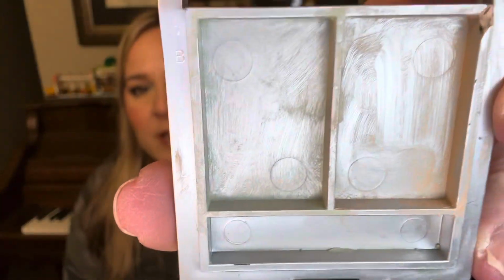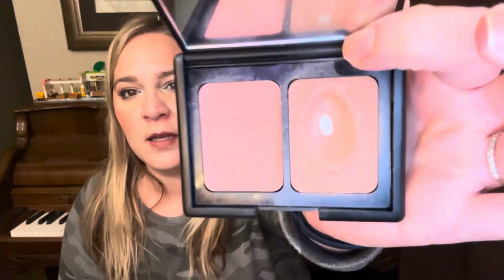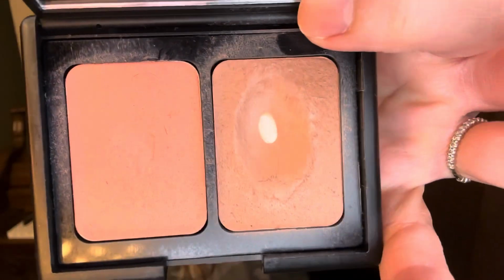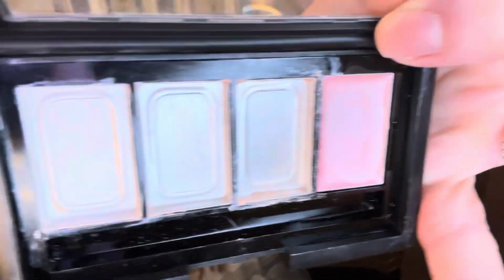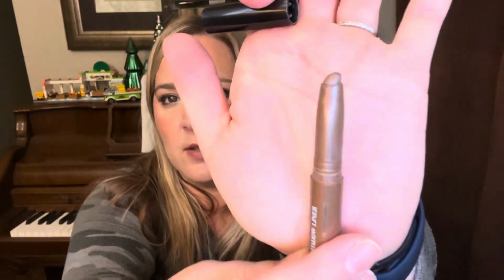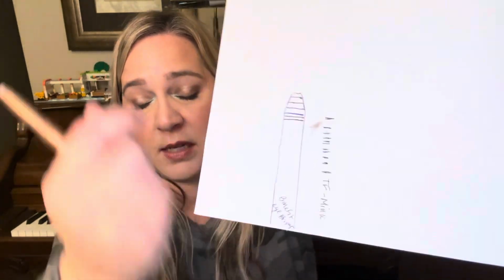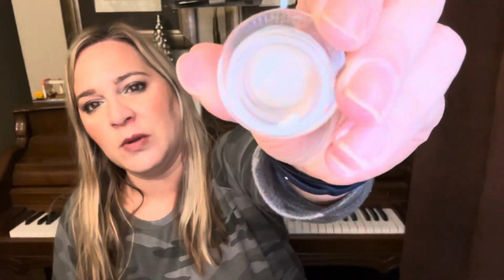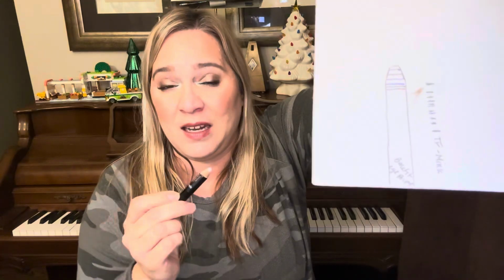Partners In Cream 2023 Finale!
Hi guys!!

One of my fave projects is back for the third year!!  This is Partners In Cream for 2023!!  Creators are Steph Lyons and DaLin!  The playlist is here: